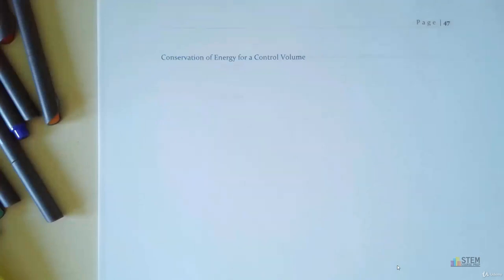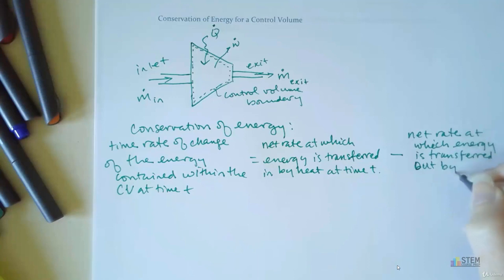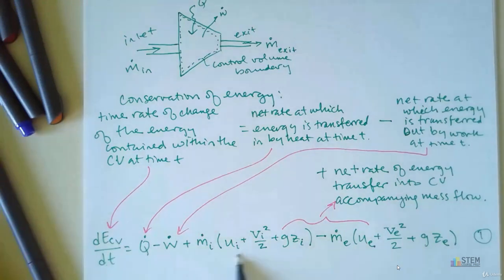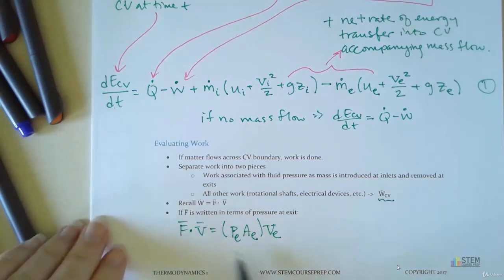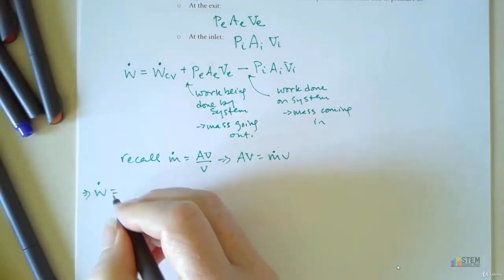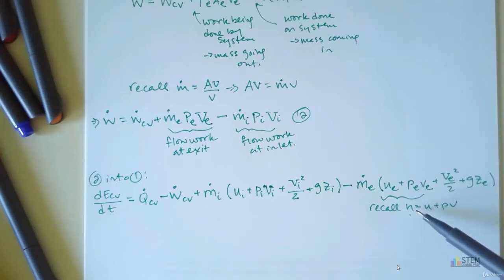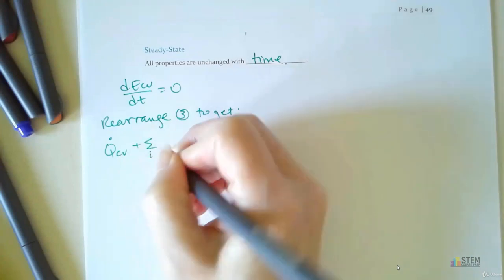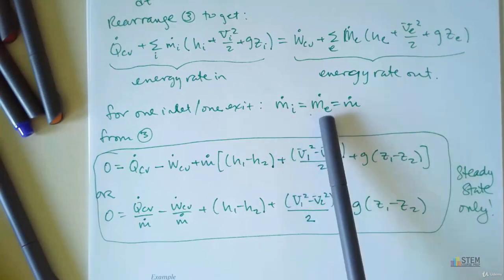54 4 5 Conservation of Energy and Steady State